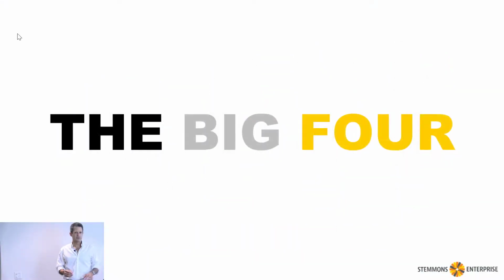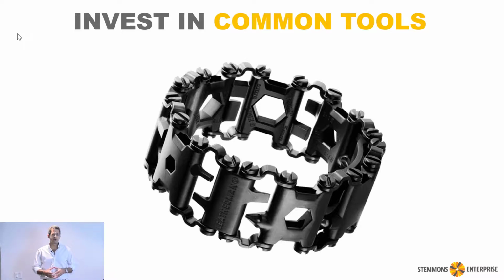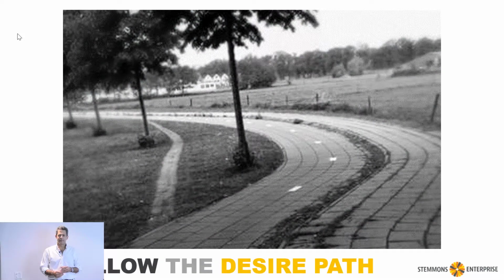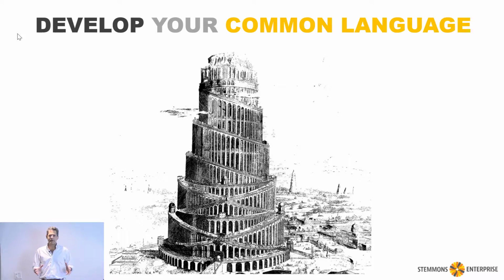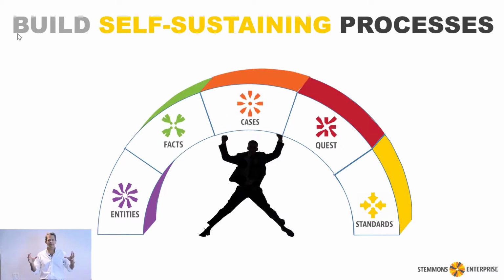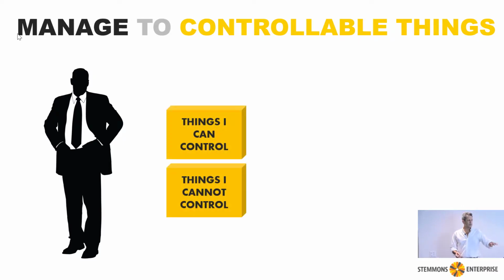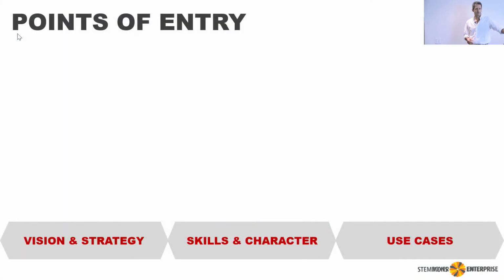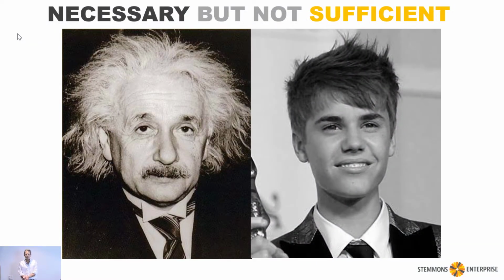Managing Change with Stemmons Enterprise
Strategies for managing change, in four basic categories.  This is an important video for anyone involved in digital transformation.